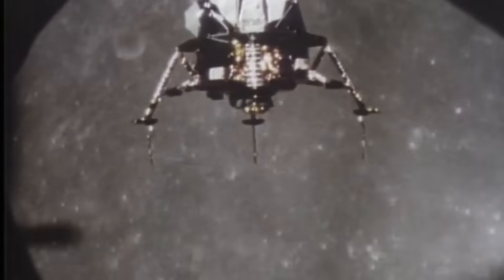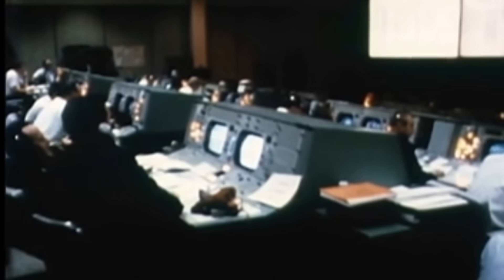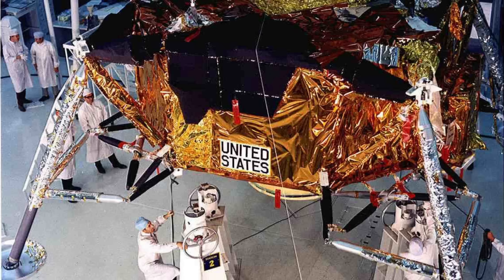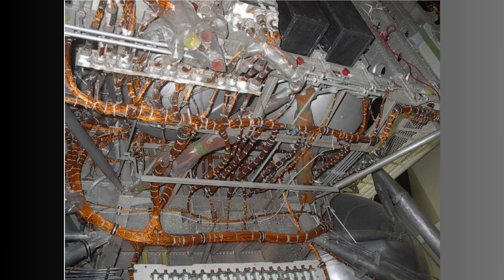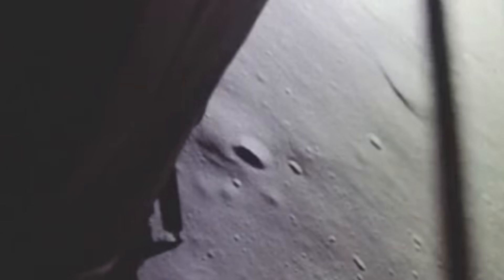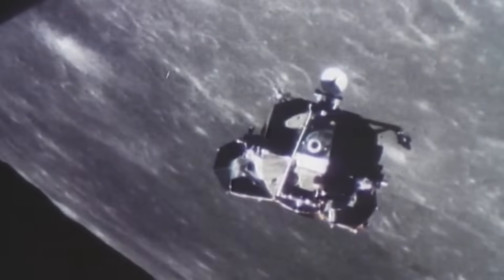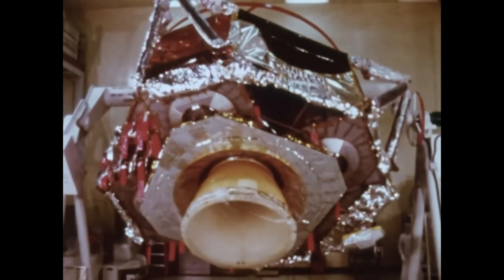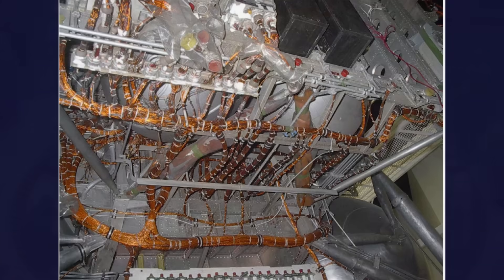Inside the Lunar Module’s Wiring Maze: How Thousands of Conductors Kept Apollo Alive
Inside the Lunar Module was a hidden electrical world: thousands of conductors, precision-routed harnesses, shielded data lines, and the buses that kept Apollo’s lunar lander alive.
 In this deep dive, we open the LM’s skin and follow the wiring that powered the first landing on the Moon. Engineers, this one is for you. ⚡🌕